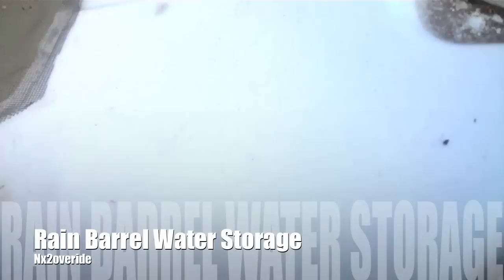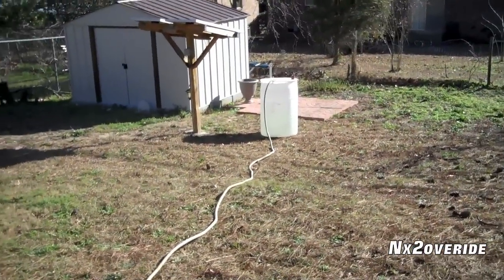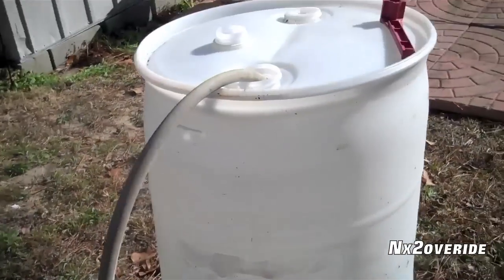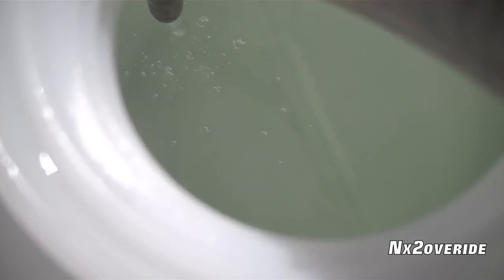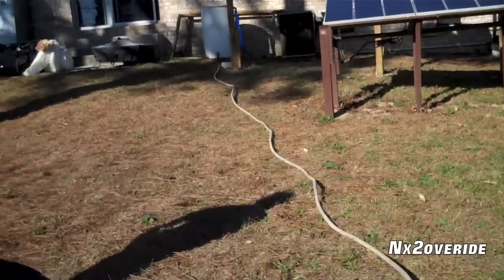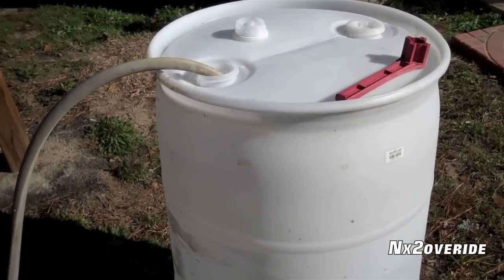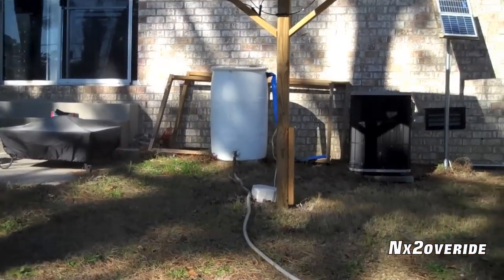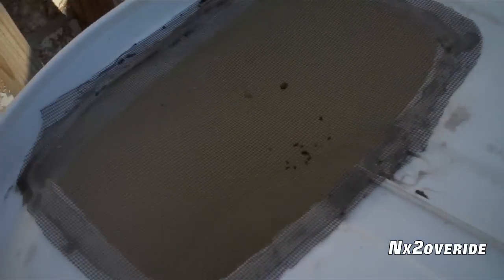Rain Barrel Water Storage.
This is a video of my 2 rain barrels. I need to build a stand and get them tied in so I can use the water for numerous things.